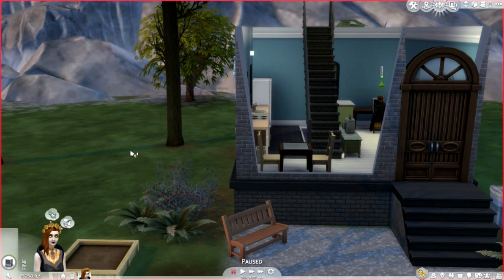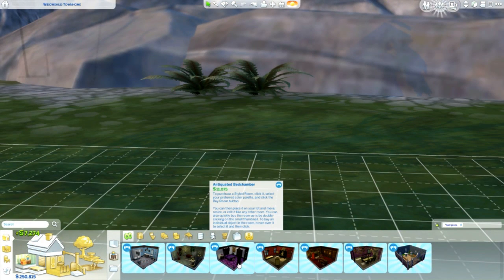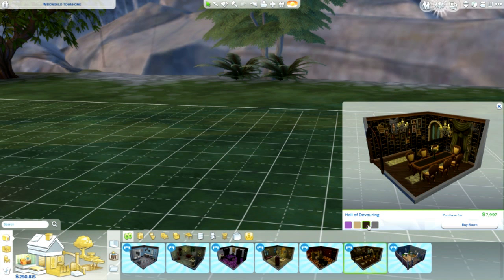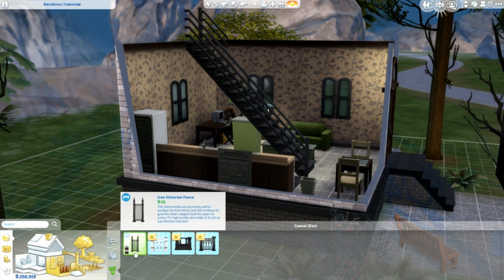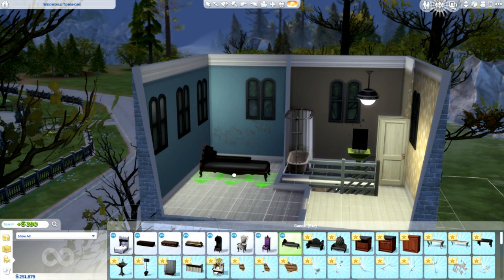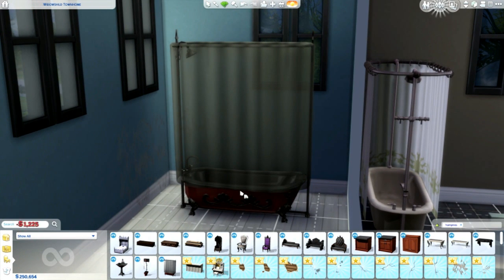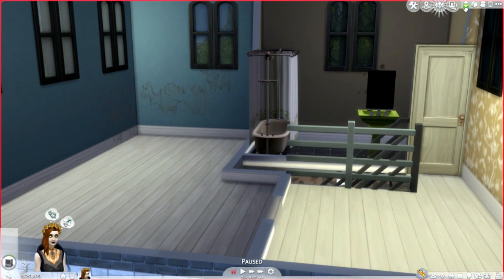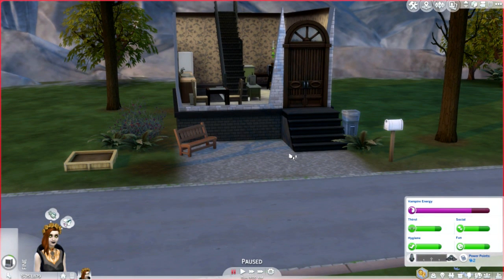The Sims 4 Vampires | Build/Buy Overview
We take a look at the build/buy objects as well as a quick look at Forgotten Hollow, the new world. We also quickly glance at the new Vampire powers but will explore those more in our Vampire Let's Play.

~* OPEN *~

Please hit LIKE if you are liking this series and leave me a COMMENT for ideas or suggestions. Also, remember to have a SIMAZING rest of your day!

Want to be a YT Partner? Join Fullscreen!

Sims 4 Username: xoxolovable
Minecraft Username: xoFirefly
Roblox Username: xoFirefly

Mic: Blue Snowball
Screen Capturing: FRAPS
Video Editing Software: Filmora Video Editor